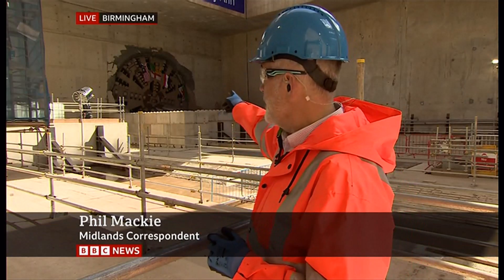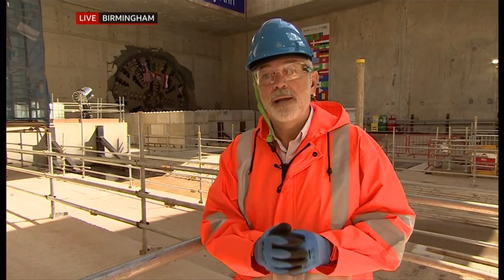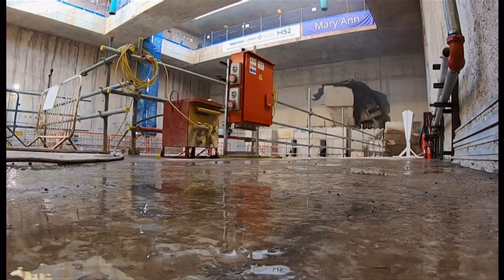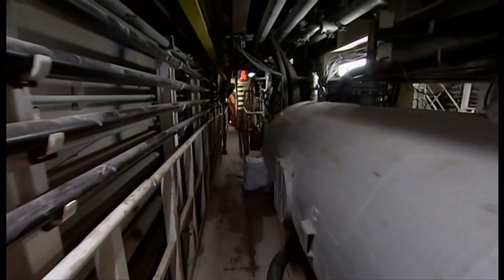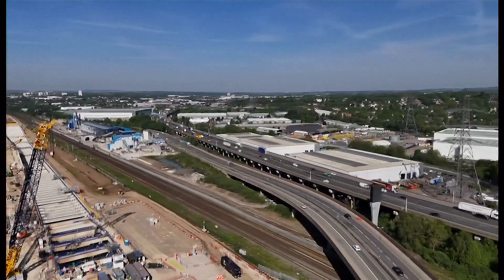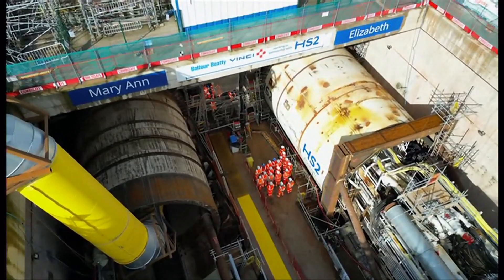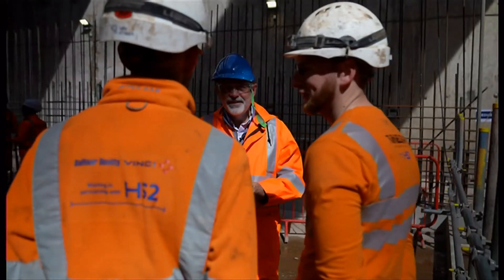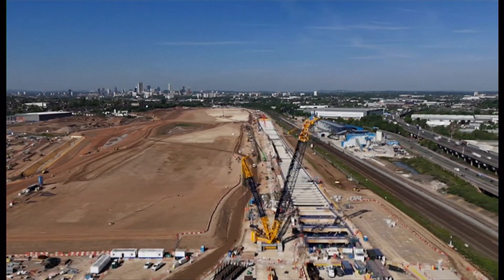HS2 tunnel machine breaks through for milestone (UK) 9/May/2025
A giant HS2 boring machine has broken through to complete the first section of a three and-a-half mile (5.6km) tunnel on the route's approach into Birmingham.

The 125m (137yd) long, 1,600-tonne machine emerged on Friday morning after 652 days and nights of construction work.

The device was named Mary Ann by the local community in a nod to the Warwickshire-born writer George Eliot, which was the pen name of Mary Ann Evans

The tunnel is the first of two bores of the Bromford Tunnel, running from Water Orton in north Warwickshire to Washwood Heath in Birmingham, passing under the area's motorway network and the River Tame.

The breakthrough - HS2's first in Birmingham - was described by officials as a "significant milestone" for the line.

About 31,000 people are employed on the programme across the 140-mile (225km) route.

An HS2 spokesperson estimated that the second bore of the Bromford Tunnel would be completed later this year by another tunnel boring machine, this one named Elizabeth, after the social reformer and activist Dame Elizabeth Cadbury,.

boring machine